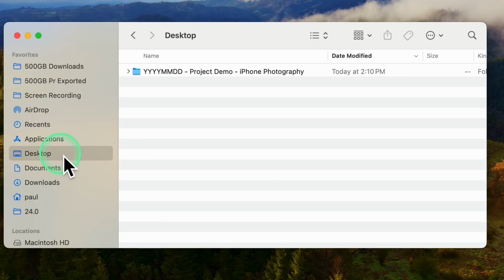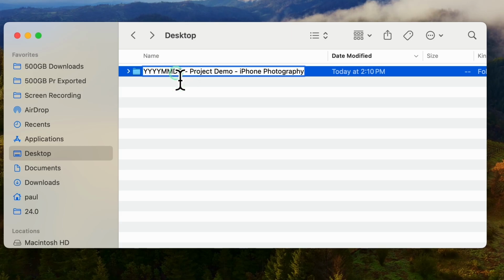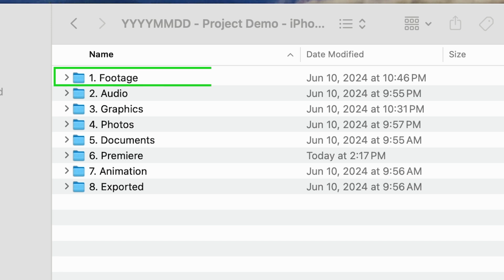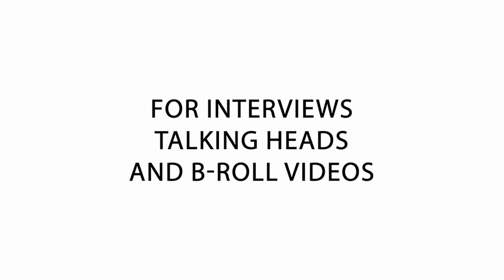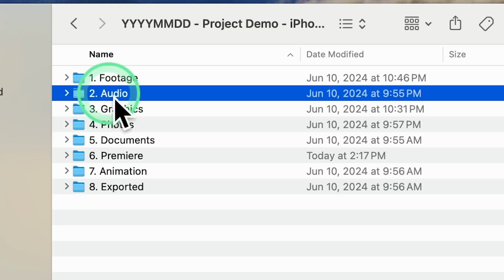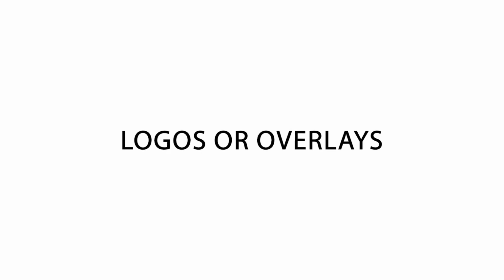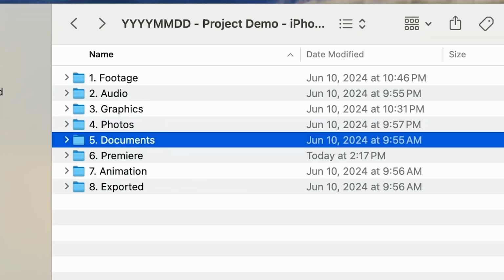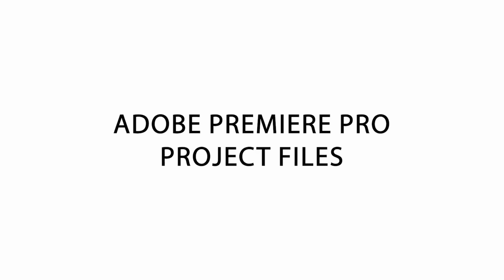Organize Your Files Like a Pro: 8 Simple Steps for Video Editing in Adobe Premiere Pro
Struggling to keep your video editing projects organized?  Don't worry, we've got you covered! In this video, we'll show you 8 simple steps to organize your files for video editing in Adobe Premiere Pro. Think of your files like ingredients for a recipe—before you start editing, you need to gather and organize them.

We'll guide you through setting up a main folder with subfolders for each type of file you'll need:

1. Footage – Organize your video clips with subfolders for interviews, B-roll, and talking heads.
2. Audio – Separate your sound effects, music, and microphone audio.
3. Graphics – Keep your logos, overlays, and other graphics in one place.
4. Photos – Save style images and other essential pictures.
5. Documents – Store your scripts, notes, and any other reference documents.
6. Premiere Files – Keep your Adobe Premiere Pro project files separate for easy access.
7. Animation – Organize any animated clips you might use.
8. Exported Videos – Save your final, edited videos for sharing.

These steps will save you time, frustration, and keep your projects neat and organized, making your editing process smoother than ever.